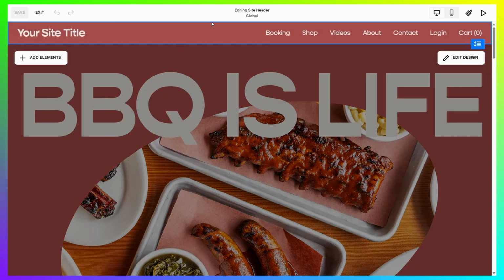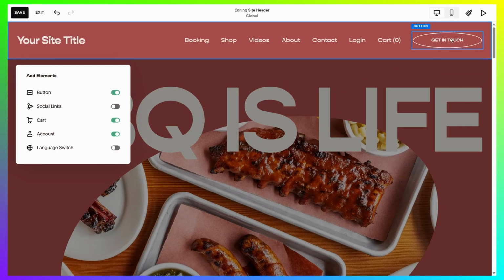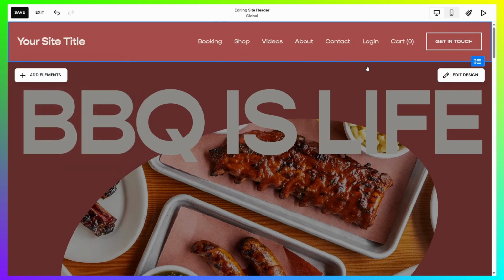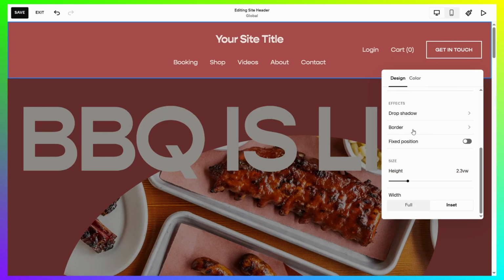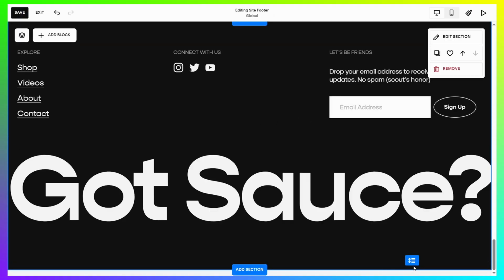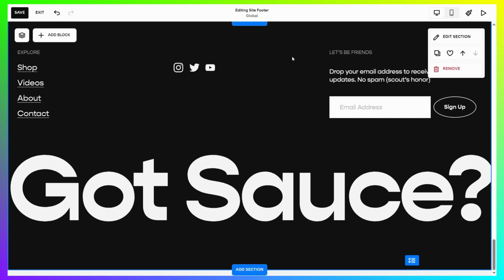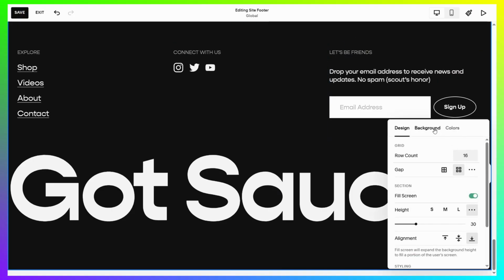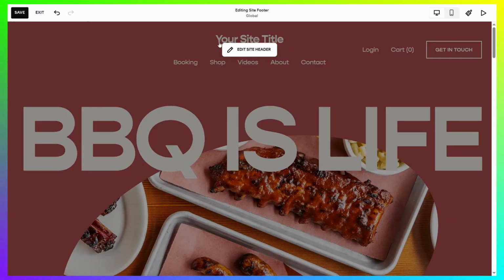How to Edit the Header and Footer on Squarespace (Step-by-Step)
How to Edit the Header and Footer on Squarespace | Customize Squarespace Header and Footer

Learn how to customize Squarespace header and footer areas so your navigation, logo, links, and site information look professional. This Squarespace design tutorial covers editing the top menu, adjusting footer content, and updating global website sections. You’ll see how to change Squarespace navigation, update footer links, and improve your website layout. This guide helps with Squarespace header settings, Squarespace footer editing, website navigation customization, and footer menu setup.